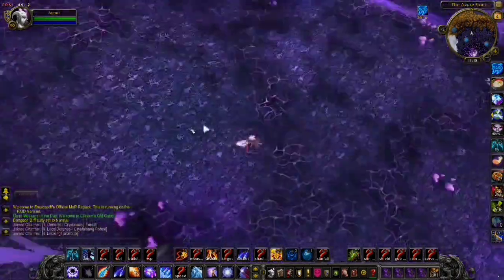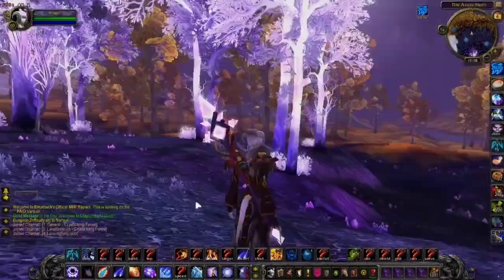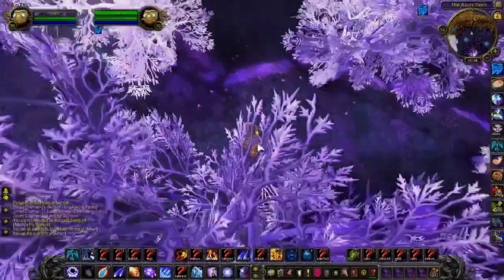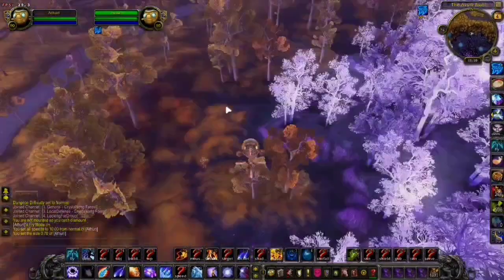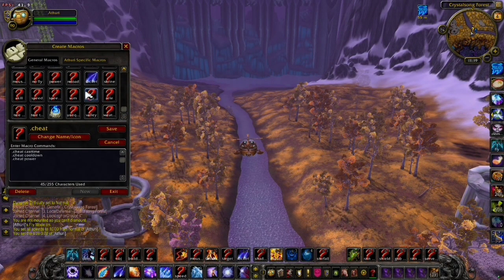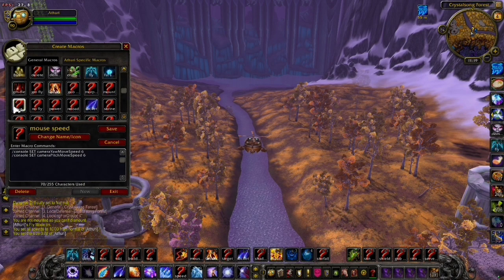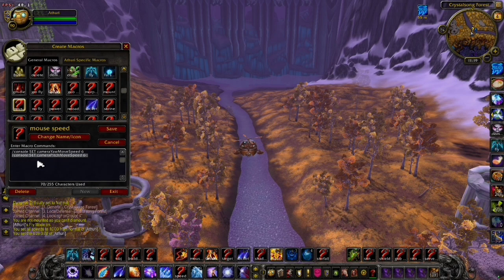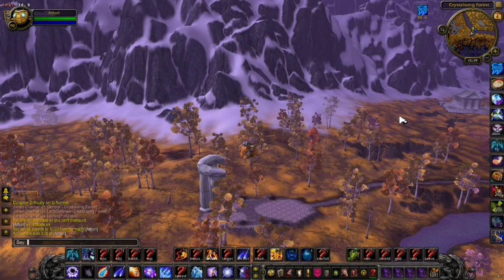Winlator Mouse Fix for World of Warcraft WOW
/console SET cameraYawMoveSpeed 6
/console SET cameraPitchMoveSpeed 6